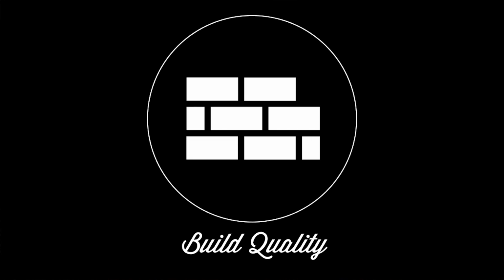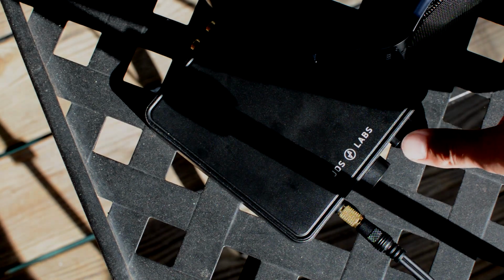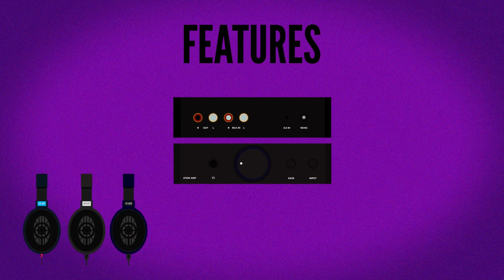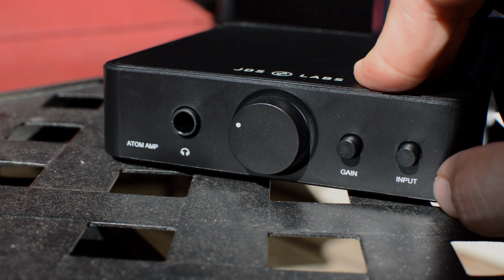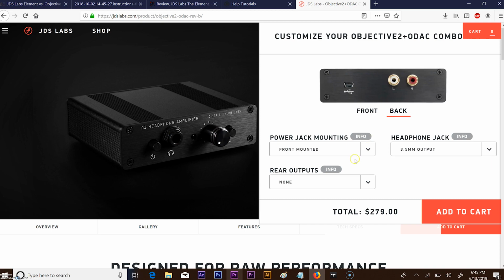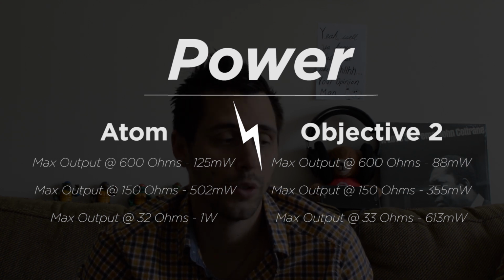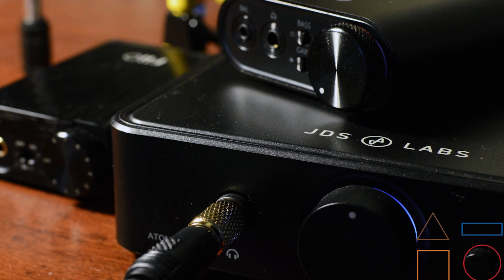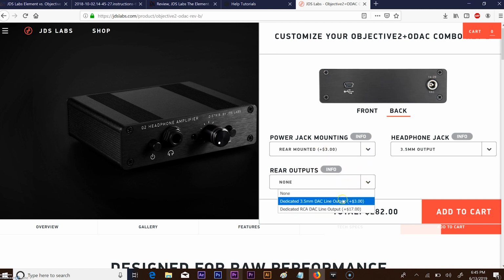🥊JDS Labs Atom vs. Objective 2 [Behold, The Power of Atom!]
My Updated Storefront/NO BS Recommendations

I hope you enjoyed this JDS Labs Atom vs. Objective 2 Review and Comparison, and came away with some valuable insight. Questions? Comments? Requests? Leave them down below! I could really use your support, feedback, etc.

🔗Paid Links🔗
Great Headphones To Pair
🎧HD 600 On Amazon
🎧HD600 @ B&H
🎧HD 650 On Amazon